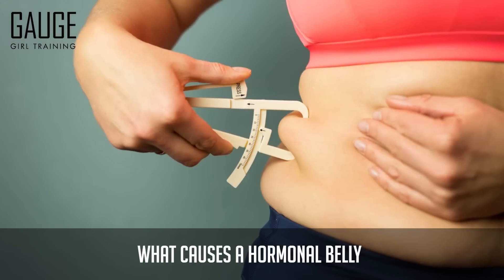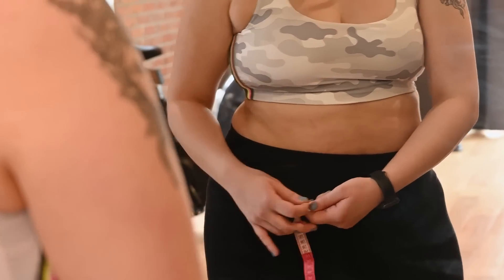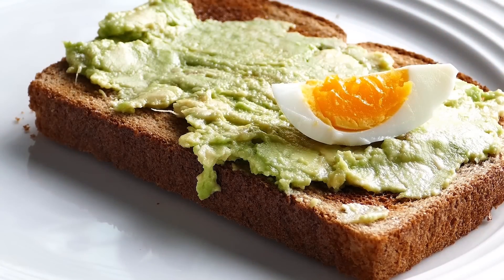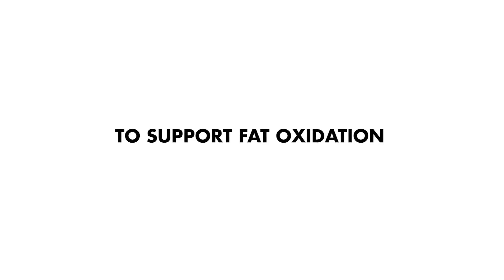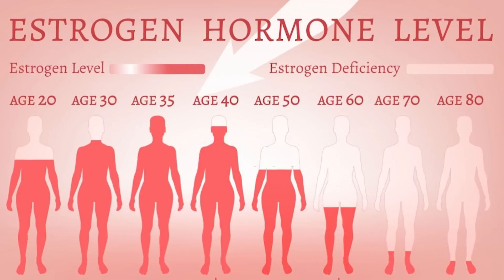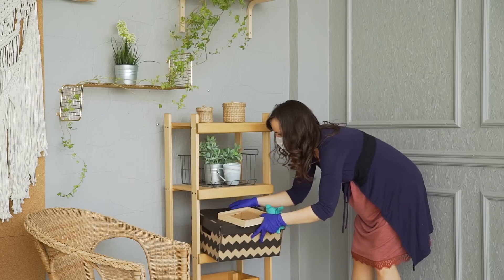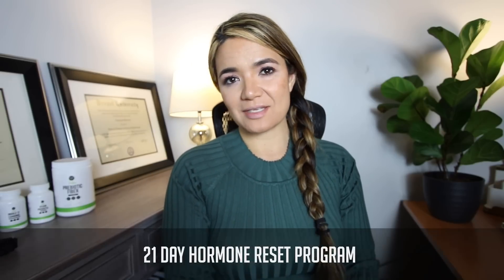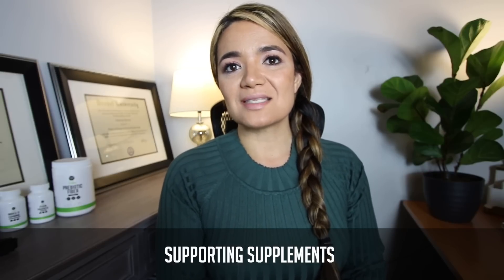How To Lose Hormonal Belly Fat │ Gauge Girl Training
Retailer Links